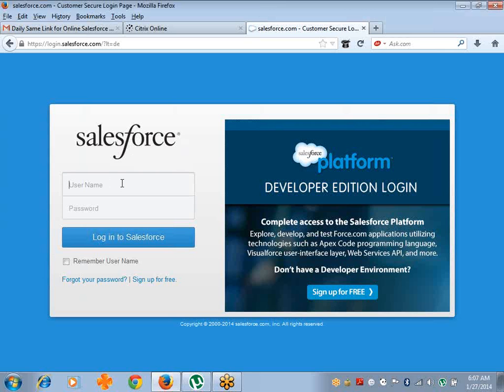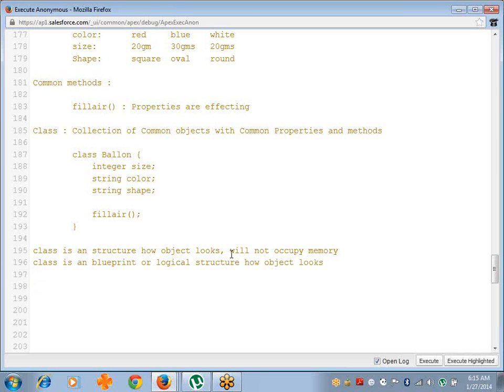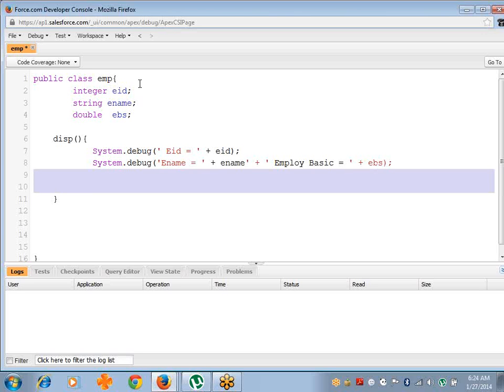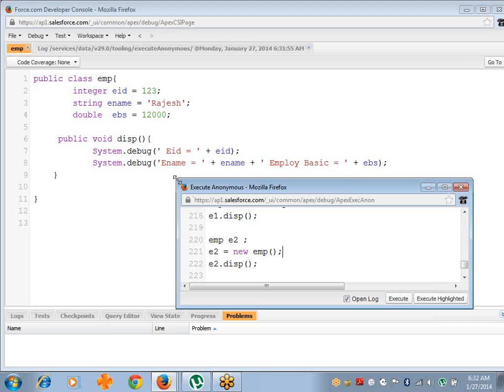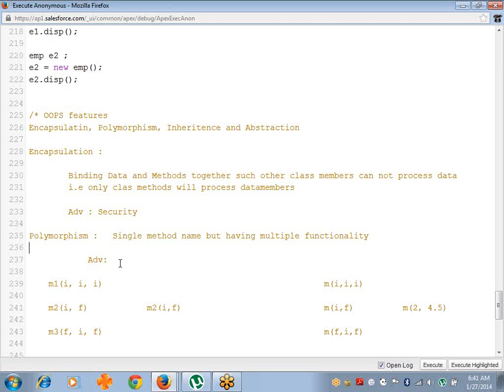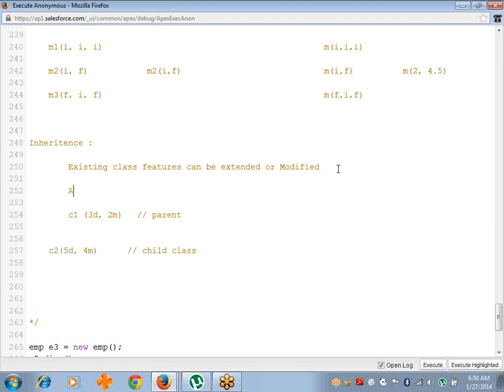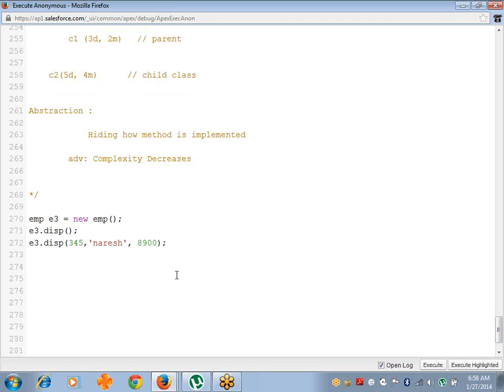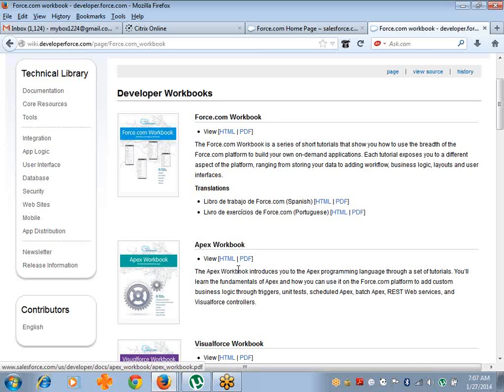Development - 3 OOPs Concept and Class Program